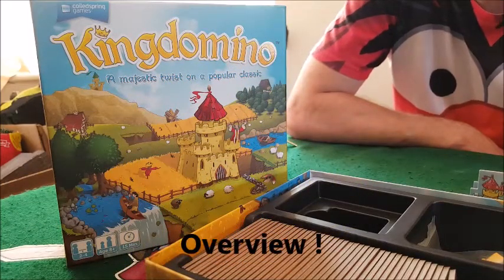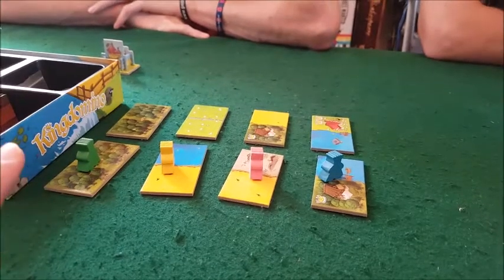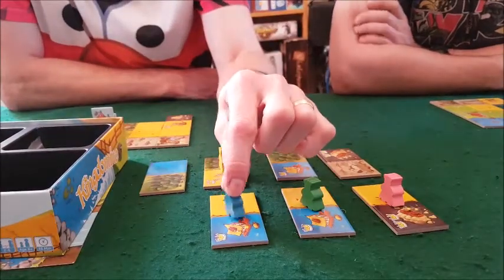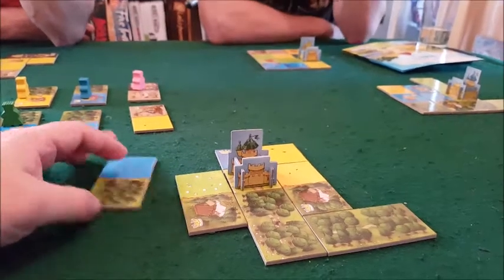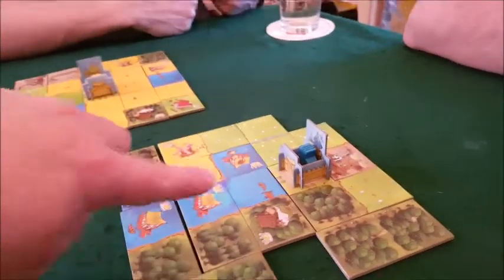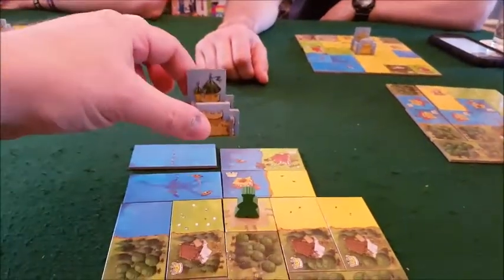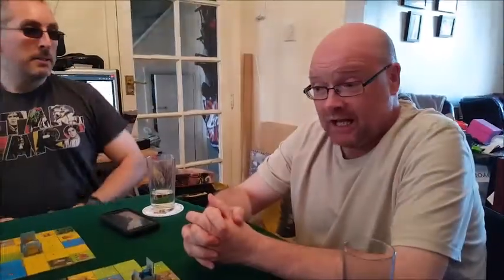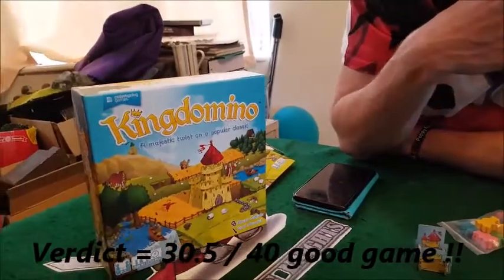Boardgame Night ; We play Kingdomino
We do an overview of kingdomino from Blue Orange Games with gameplay and our verdict at the end !